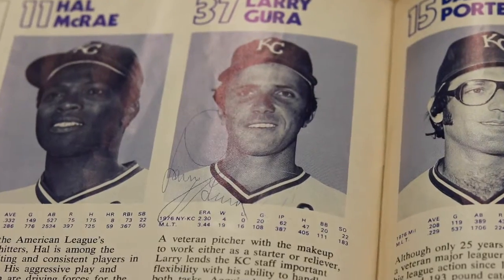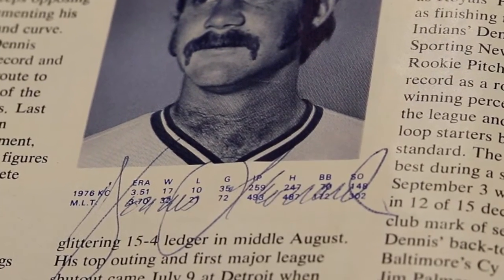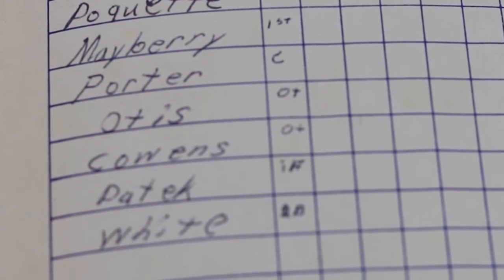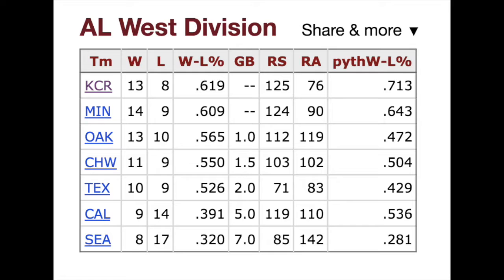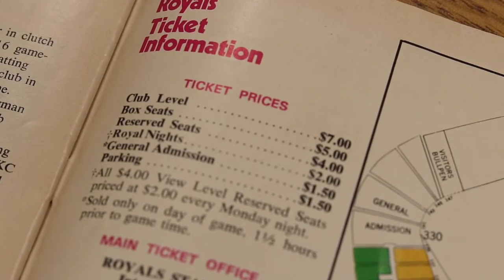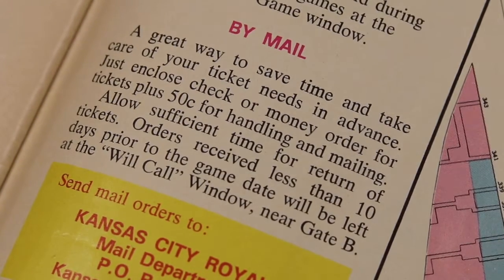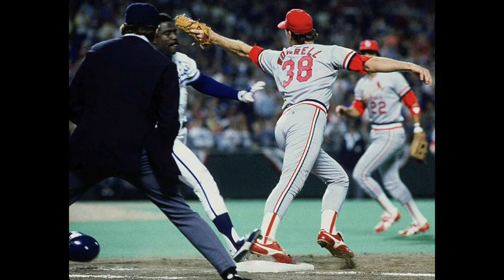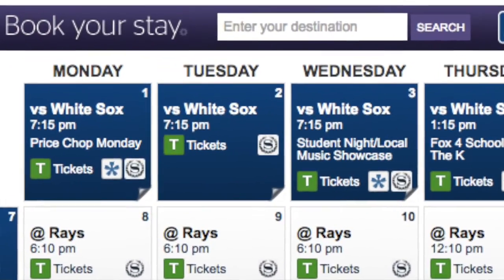History Geek Teacher 019 - Royals 1977 Game Program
The History Geek Teacher Vlog is created and produced by Eric Langhorst as a means to discuss and share examples of topics related to teaching, history and technology.

Links and show notes for episode 19 can be found